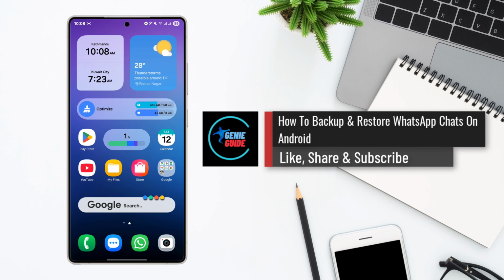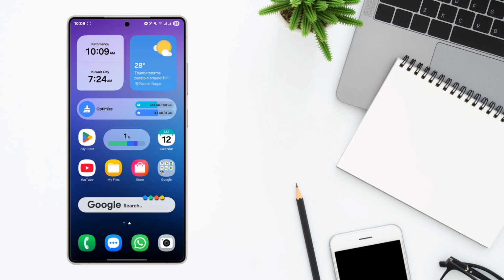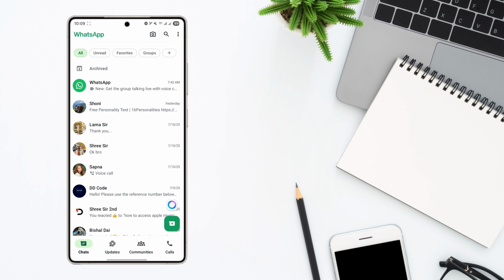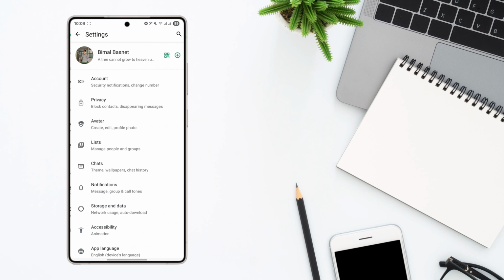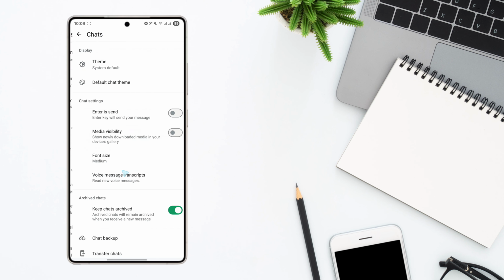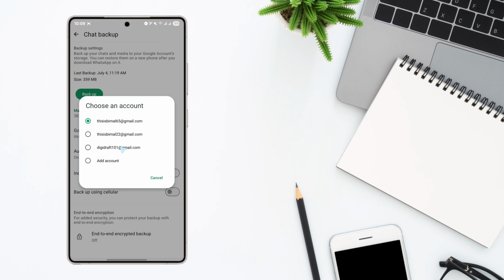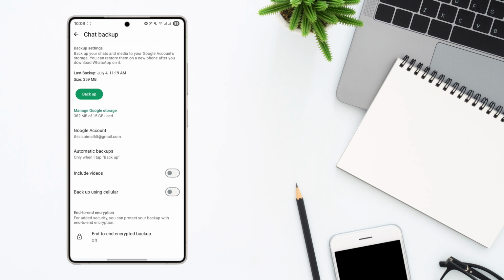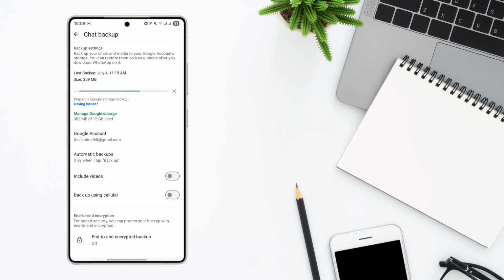How To Backup & Restore WhatsApp Chats On Android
Backing up and restoring your WhatsApp chats on Android ensures that your conversations, media, and important information are saved and can be retrieved when switching devices or after reinstalling the app. WhatsApp offers seamless integration with Google Drive, allowing users to store backups securely in the cloud.

To begin the backup process, open the WhatsApp app and tap the three-dot menu icon in the top-right corner of the screen. Select 'Settings' from the dropdown menu. From there, tap on 'Chats' and then select 'Chat backup.' In the chat backup menu, you’ll see the option to choose a Google account where your backups will be stored. Make sure to select the correct account and verify that you’re logged into the same Google account on your device.

You can customize the backup frequency (daily, weekly, monthly, or manual), choose whether to include videos in the backup, and decide if backups should occur only over Wi-Fi to save mobile data. Once your preferences are set, tap the 'Back Up' button to initiate the process. WhatsApp will now create a backup of your chats and media to the selected Google Drive account.

To restore your chats on a new device or after reinstalling WhatsApp, use the same phone number you backed up with and ensure you’re signed in to the same Google account. During the setup process, WhatsApp will detect the backup and prompt you to restore it. Tap 'Restore,' and once the process is complete, your chats and media will reappear as they were at the time of backup.

Timestamps:
0:00 Introduction
0:09 Opening WhatsApp and accessing settings
0:20 Navigating to Chat Backup
0:31 Selecting Google account and backup options
0:49 Starting manual backup
1:00 Restoring chats on a new device
1:08 Conclusion